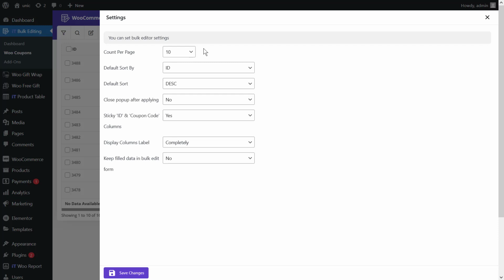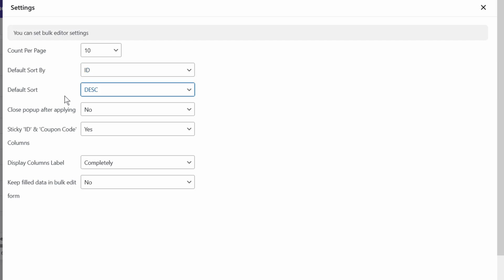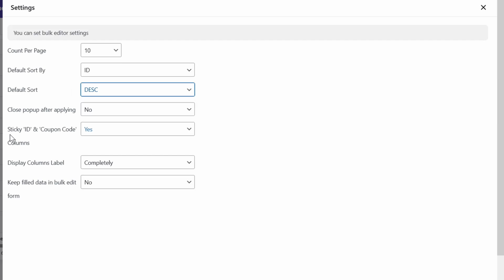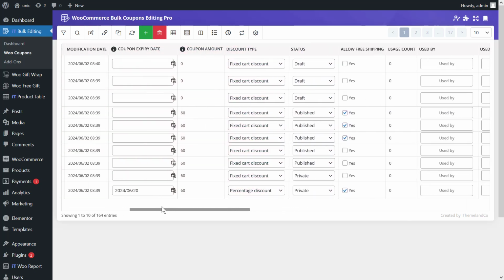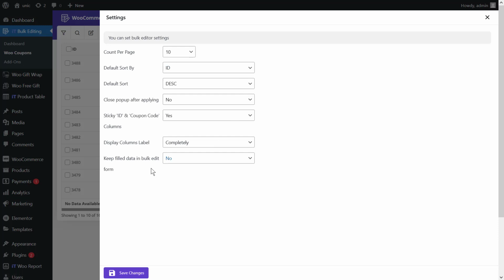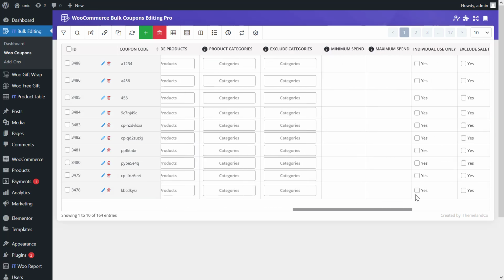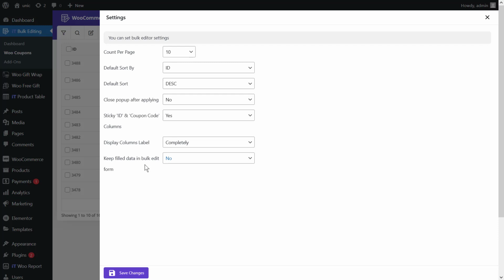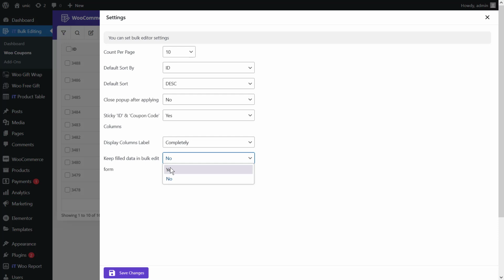Woocommerce bulk coupons editing plugin main settings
This tutorial explain you that The provided options in the main settings of Woocommerce bulk coupons editing plugin enables you to manage and customize the plugin as you wish.

Video Timestamps:
00:00 Bulk coupons editing plugin main settings
00:22 Settings tab
00:34 Count per page
00:47 Default sort by
01:02 Default Sort
01:33 Sticky ID & Coupon code columns
02:25 Display columns label
03:04 Keep filled data in bulk edit form

Key Features
1- User friendly design
3- Advanced bulk editing form: edit all woocommerce coupon fields in specific operands:
4- Append, prepend, replace for text fields: title and …
5- Show/Hide columns
6- Column manager
11- Inline Edit: edit values in separate types: numeric, text, date, checkbox and …
12- Import / Export